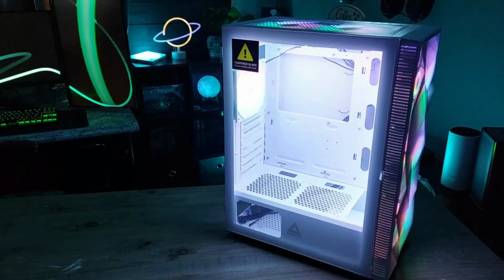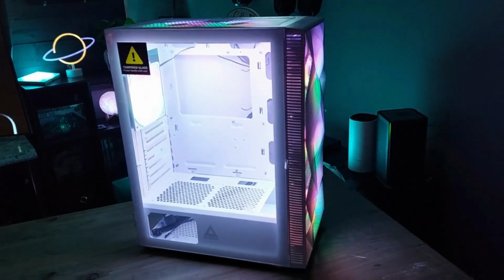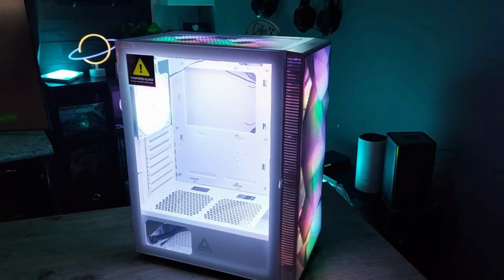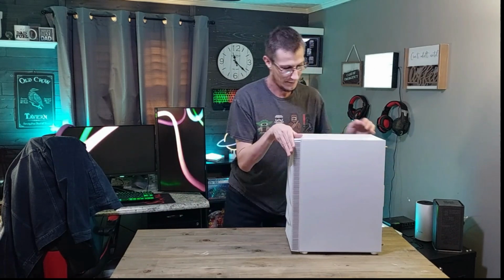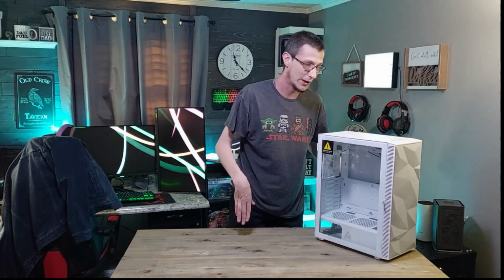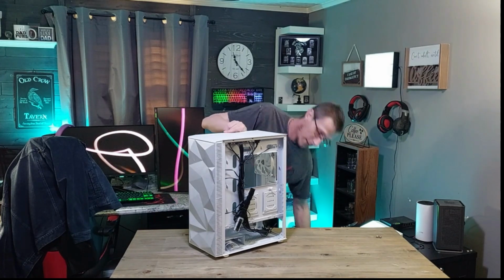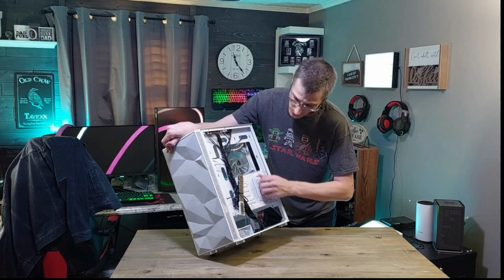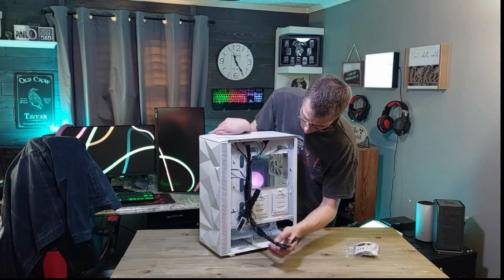Montech X3 Mesh | Unboxing & Review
Just a short unboxing video of the Montech X3 Mesh Mid Tower Case